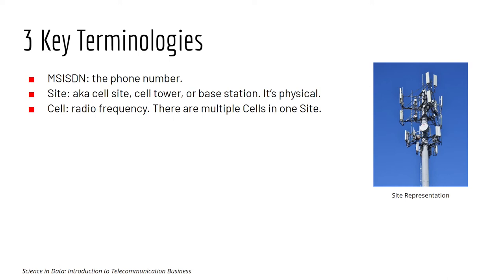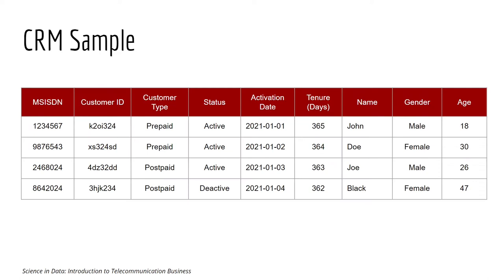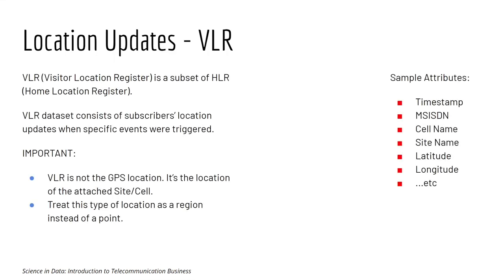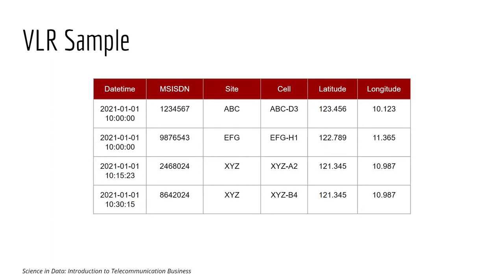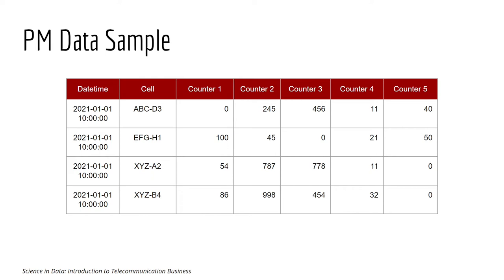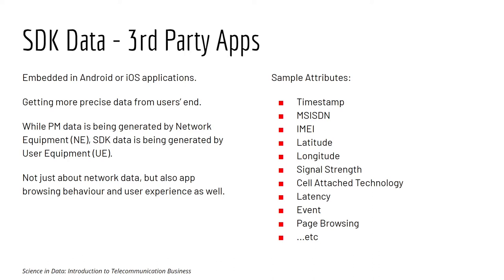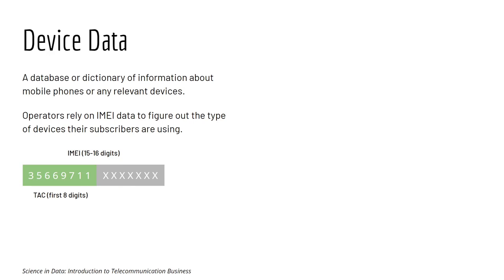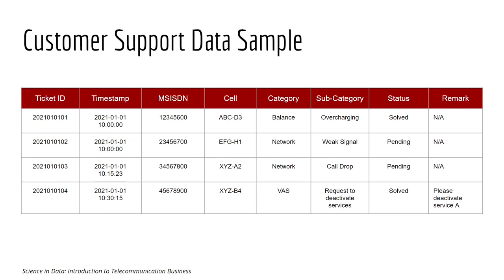Introduction to Telecommunication Business - Part 1/3: Datasets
This is part I of a full course Introduction to Telecommunication Business.

Datasets:
Customer Relationship Management
Call Detail Records
Location Update
Performance Management
Network Inventory
SDK Dataset
Device Dataset
Customer Support Dataset